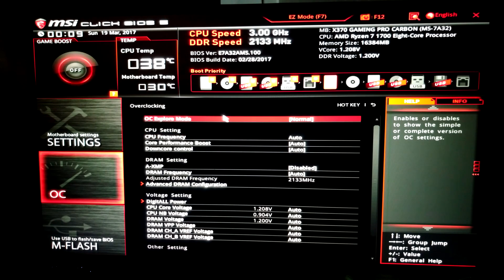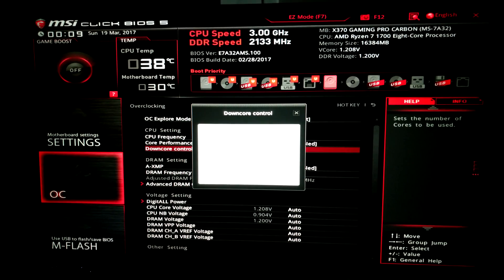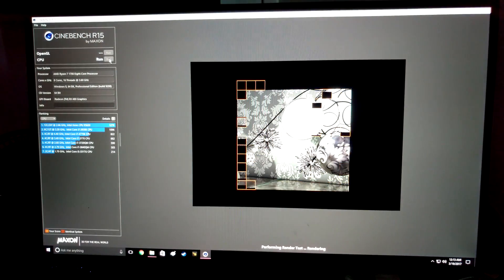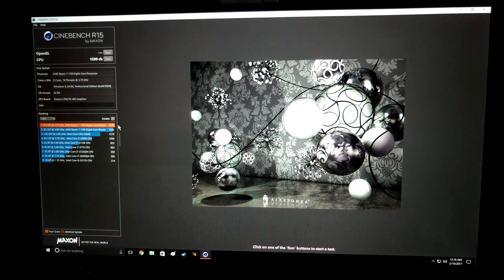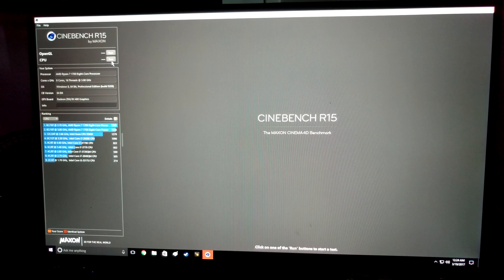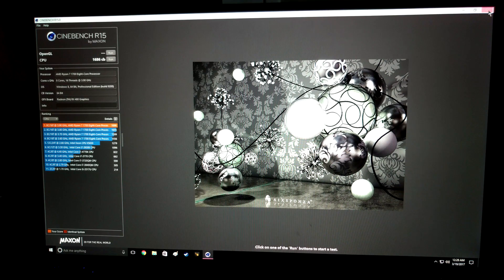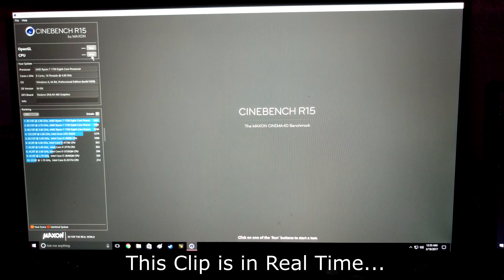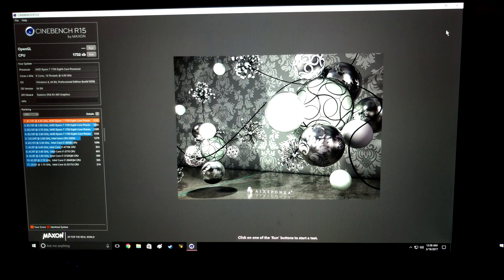Ryzen 1700 and MSI X370 Gaming Pro Carbon Basic Overclocking, Cinebench R15 and BIOS Guide!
Here is a basic look on how to overclock a Ryzen R7 1700 and the MSI  X370 Gaming Pro Carbon Review! Keep in mind your mileage may vary and every processor is different!